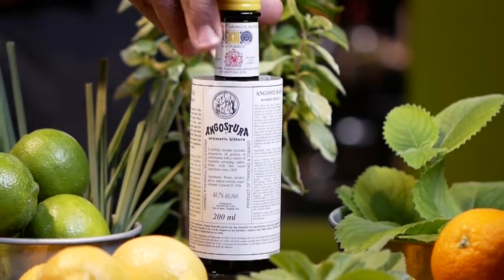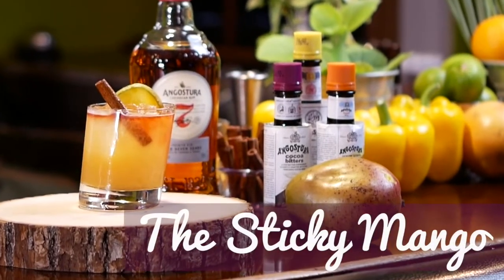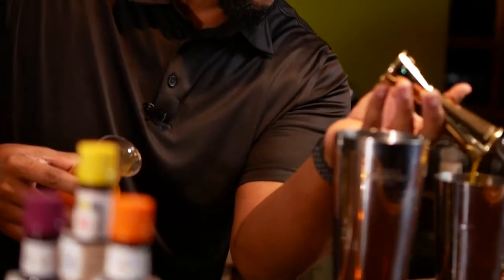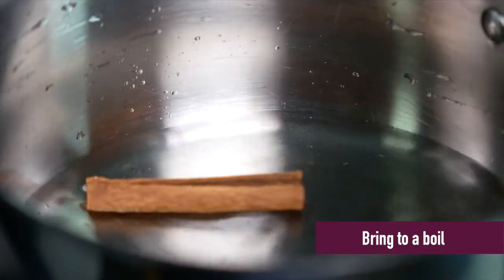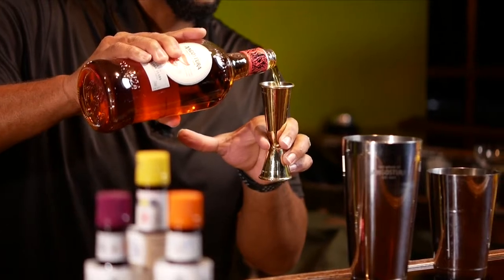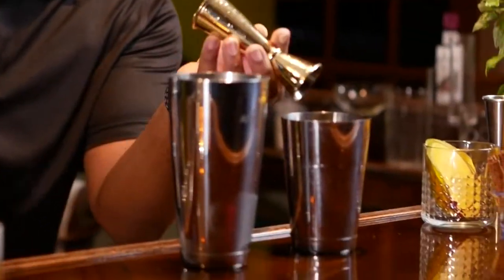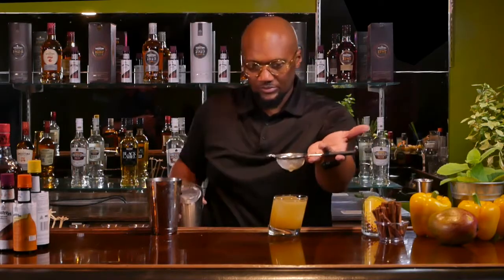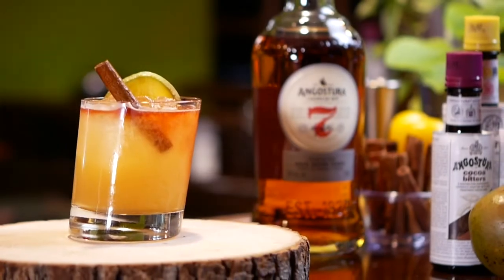Angostura B Sticky Mango